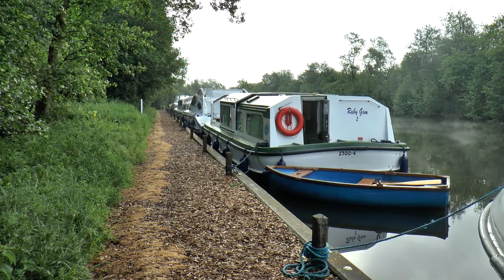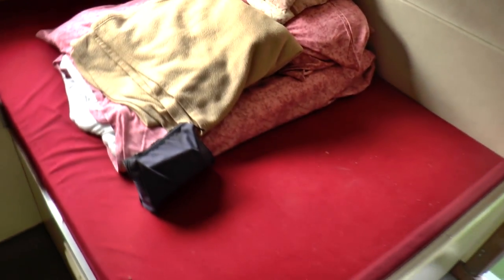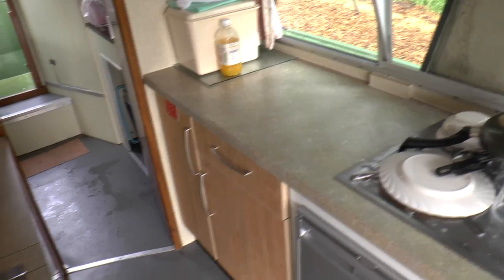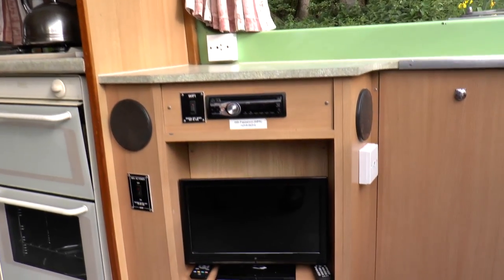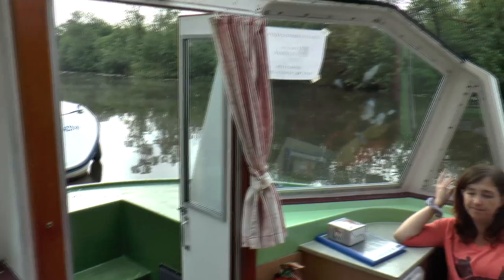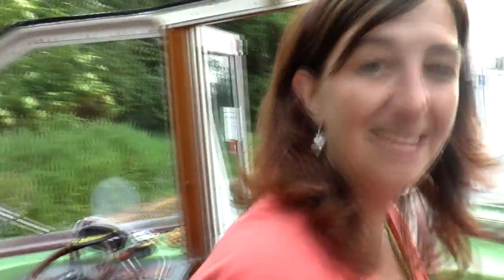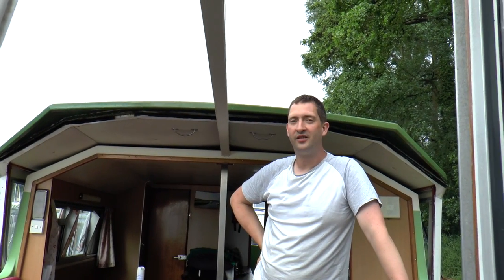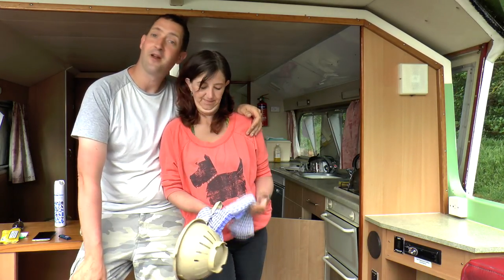Richardson's Ruby Gem - a boat review by Sherz & Linz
29th May 2017: After a week on board, we thought we'd show you around. It's quite a nice boat for the money, but think twice if you're excessively tall!